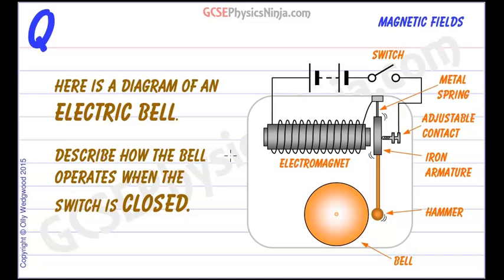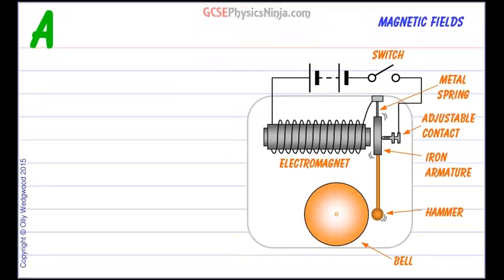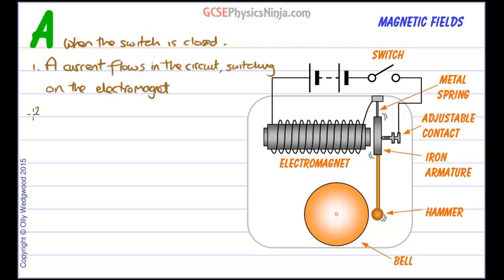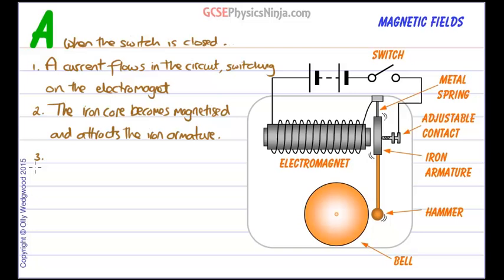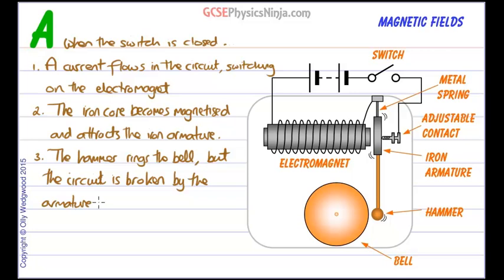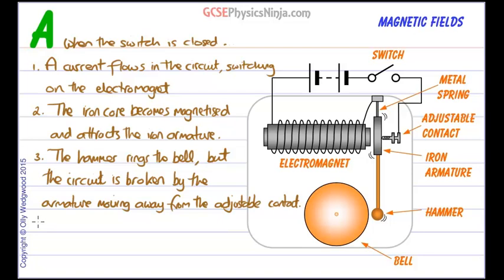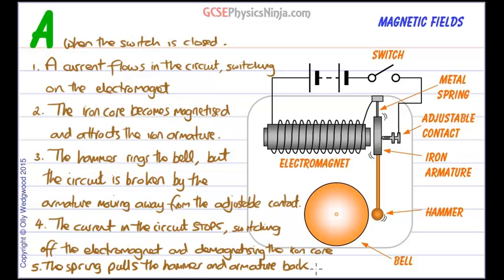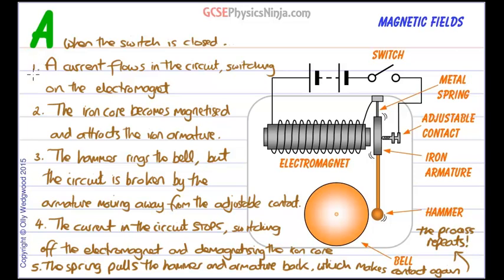How Does an Electric Bell Work? Uses of Electromagnets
This tutorial explains how an electric bell works by constantly turning an electromagnet on and off in an electrical circuit.

When the bell is switched on, current flows in the coil (solenoid) to create an electromagnet which pulls in an iron armature on a spring. The hammer hits the bell.

Once the iron armature has been pulled in, this action breaks the circuit and so the electromagnet switches off - the metal spring pulls the iron armature and hammer back again... which completes the circuit and turns on the electromagnet again... etc!